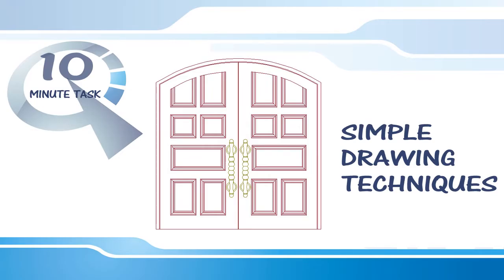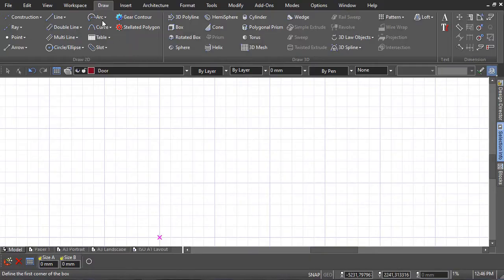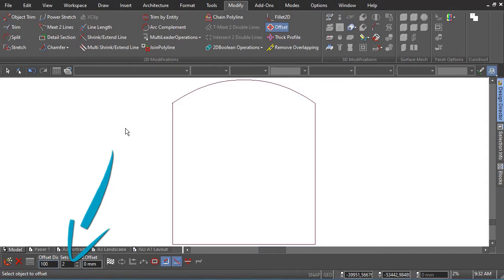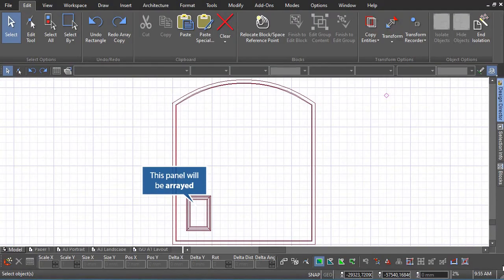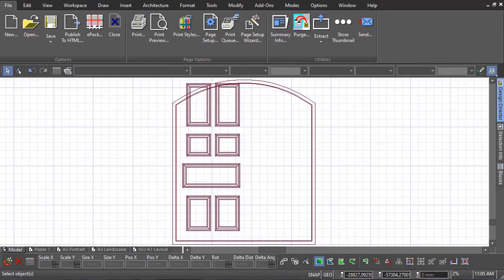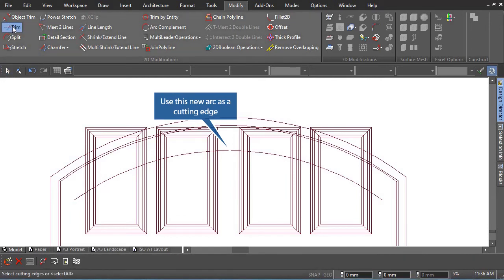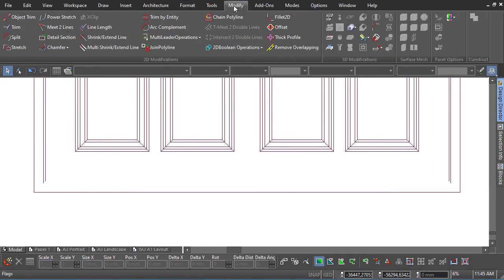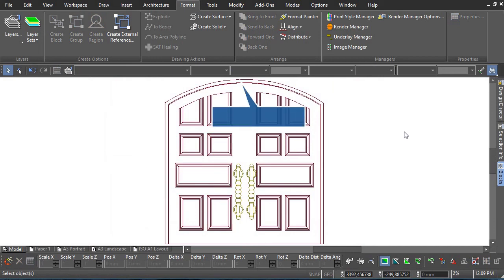10 Minute Task : Simple Drawing Techniques